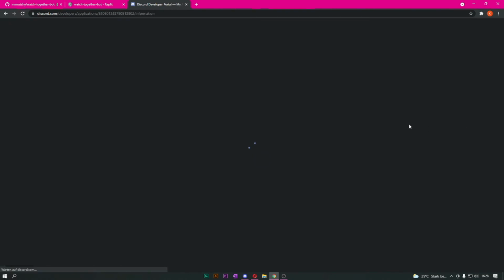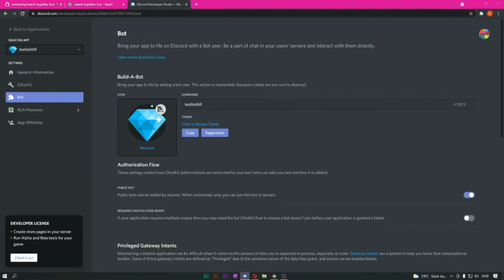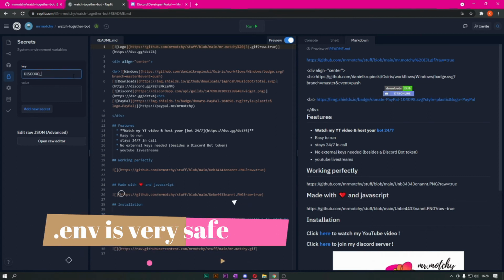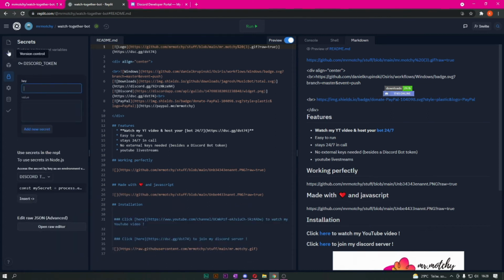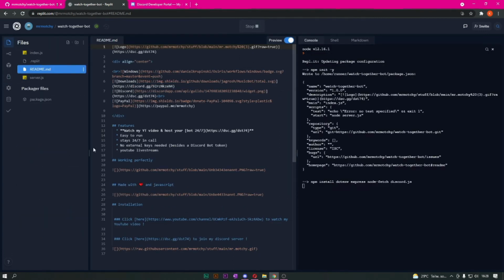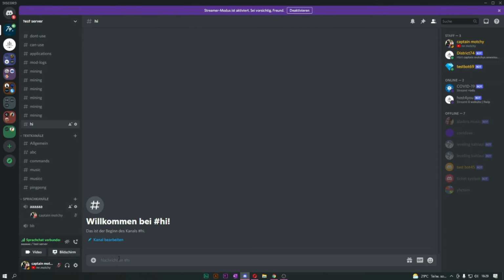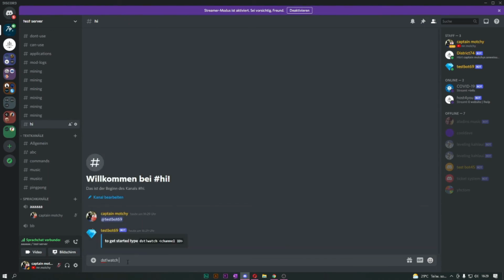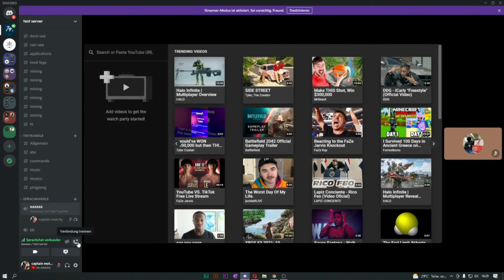Watch Together discord bot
Hello my friends, today we make a discord.js join2create bot. Which means that the bot generates temporary voice channels. But the best thing is that you do not have to write a line of code ! You can easily copy the script from my github responistory.

𝑰𝑮𝑵𝑶𝑹𝑬
𝑰𝑮𝑵𝑶𝑹𝑬
𝑰𝑮𝑵𝑶𝑹𝑬